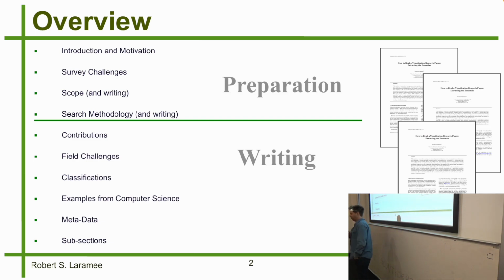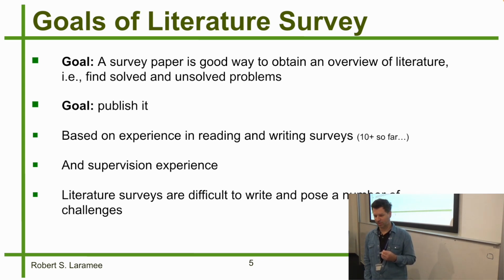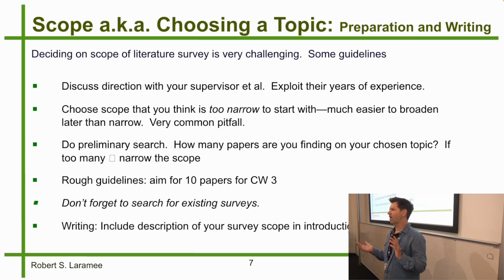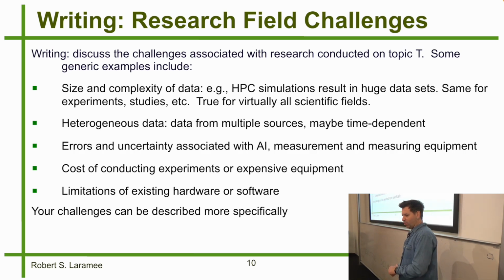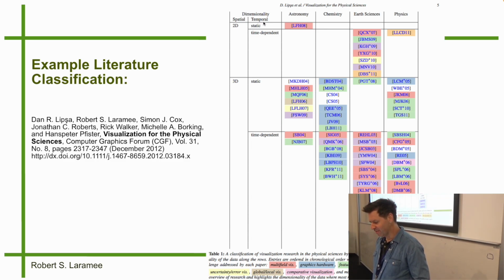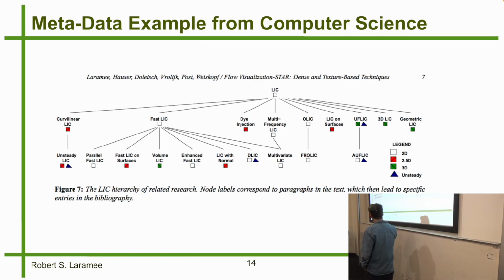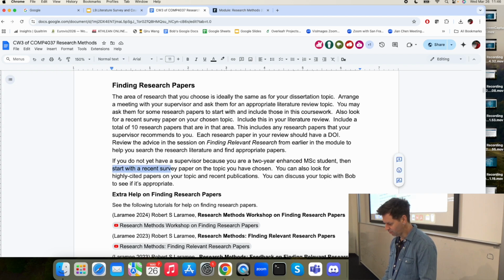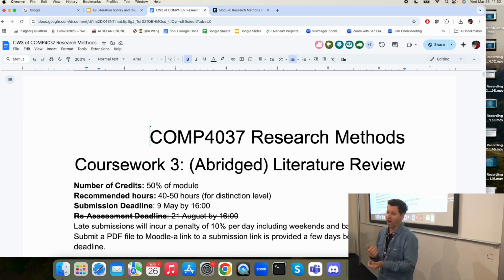Research Methods Lecture on Writing a Literature Review